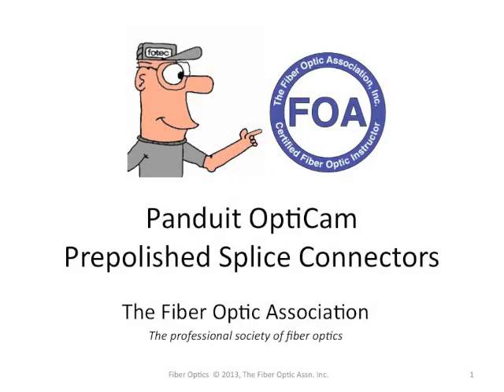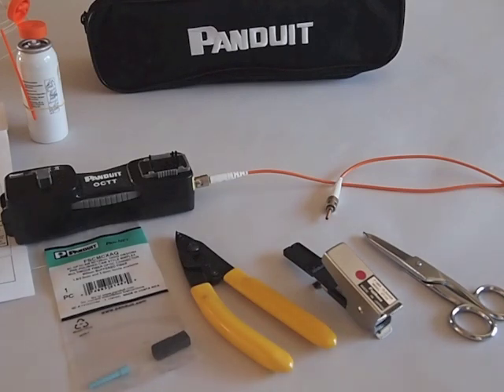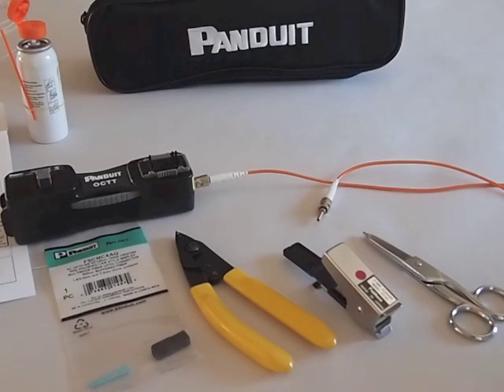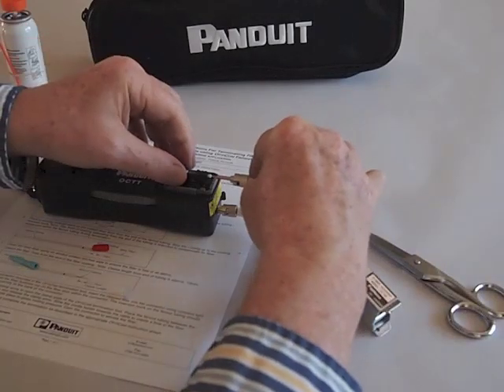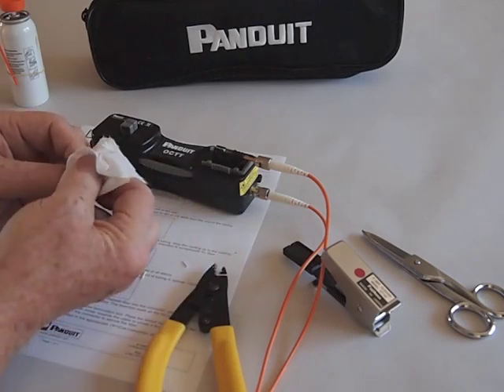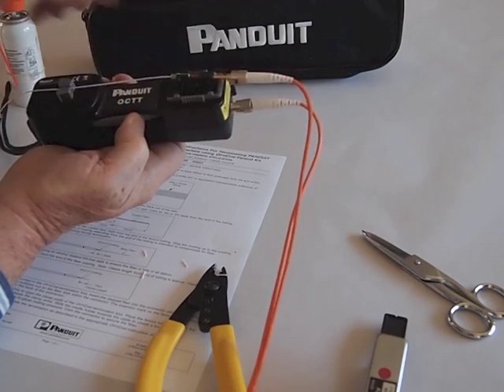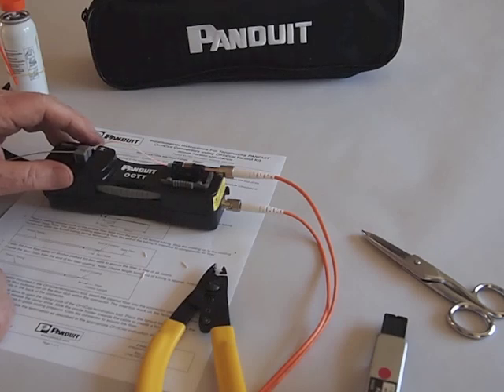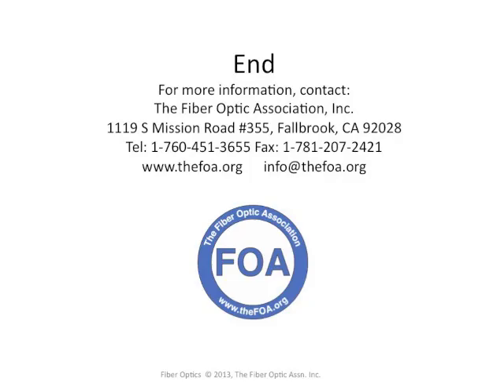Prepolished/Splice Fiber Optic Connector Termination (Panduit Opticam)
This FOA hands-on video shows how to terminate a prepolished/splice fiber optic connector using the  Panduit OptiCam connector as an example.